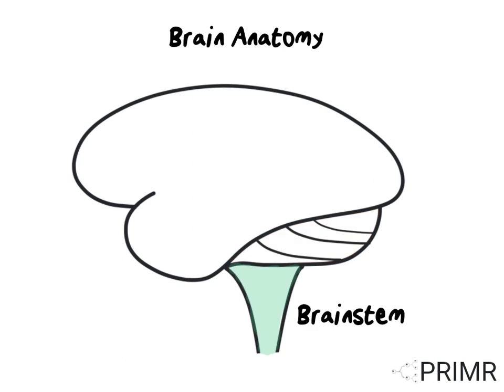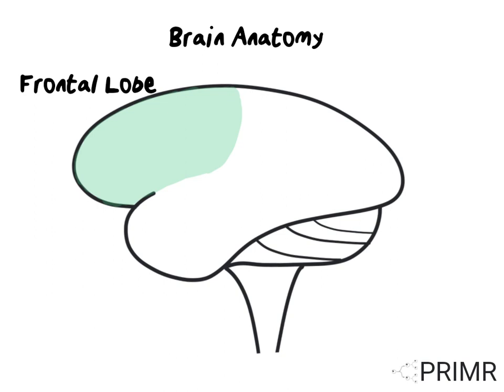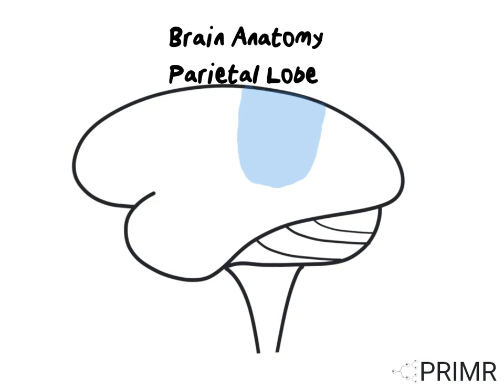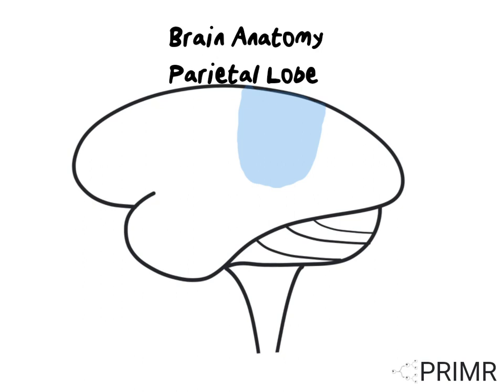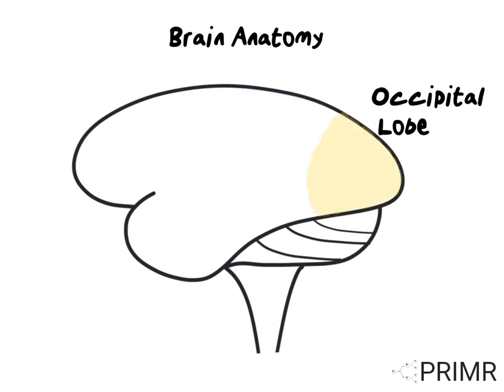Basic Brain Anatomy for Patients with Stroke, Injury, or Brain Tumors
This video is for patients (and their families) who suffer from stroke, injury or brain tumors. It is meant to be a basic overview of brain anatomy in order to better understand the treatment and expected side effects.